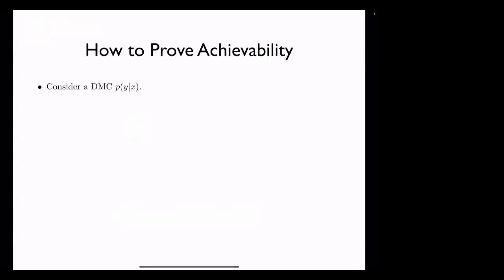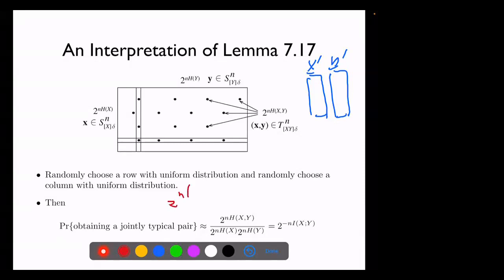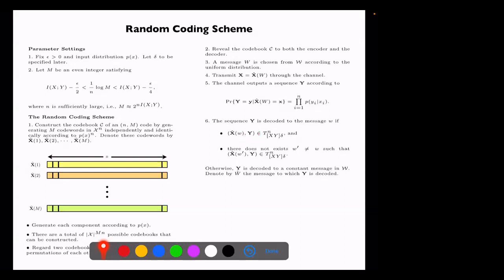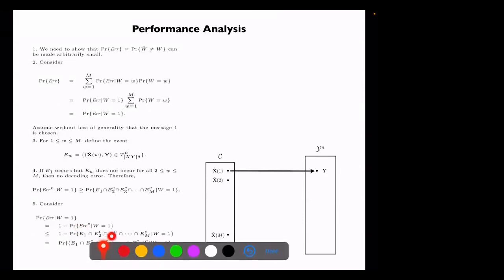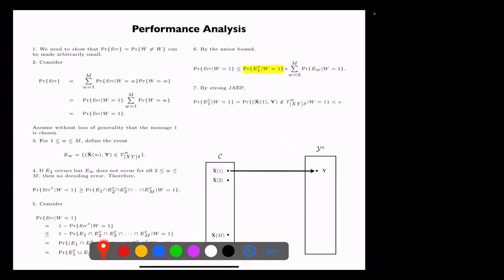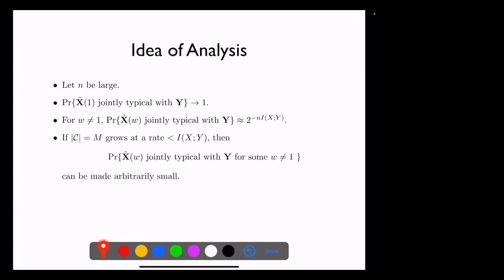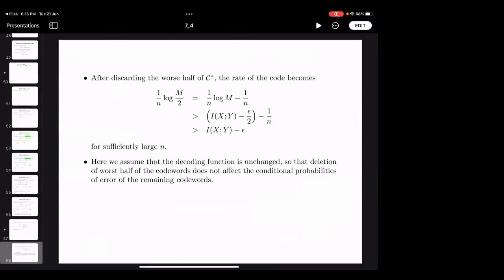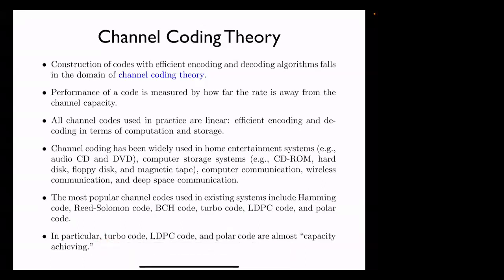Lecture 4: Introduction to Information Theory and Network Coding by Prof. Raymond W. Yeung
Lecture 4 of the course Introduction to Information Theory and Network Coding by Prof. Raymond W. Yeung, The Chinese University of Hong Kong
JTG/IEEE ITSoc Summer School 2022 at IIT Mandi
Session chair: Prof. Bikash Kumar Dey, IIT Bombay